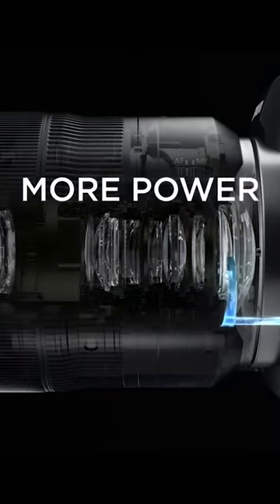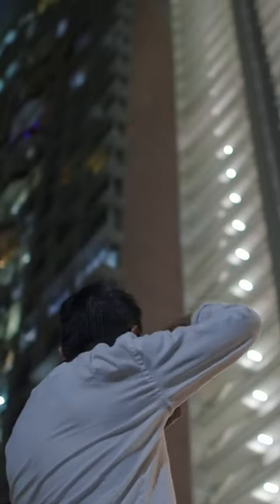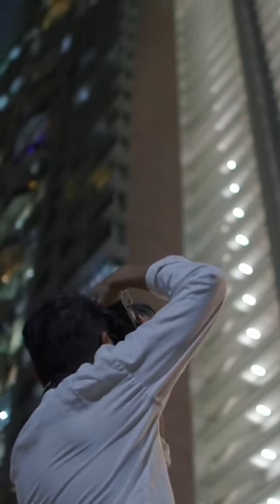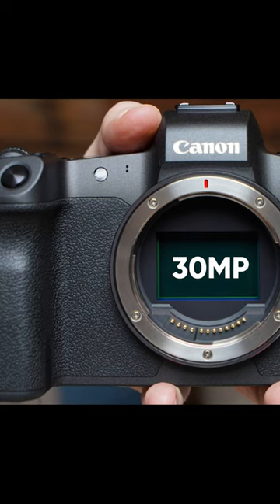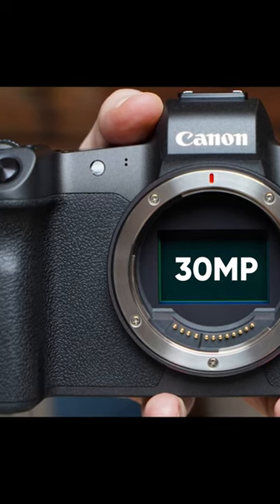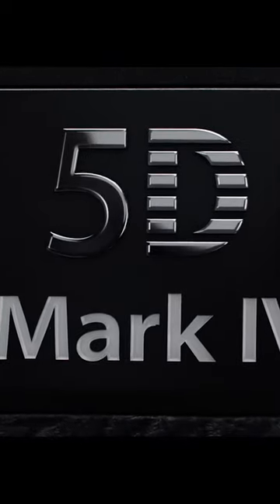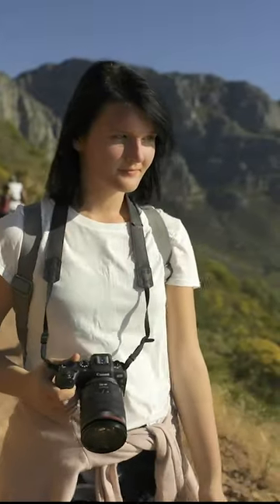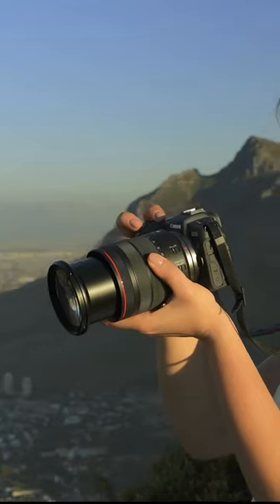Canon e Canon EOS R Done & Dusted?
2,495 views Jul 9, 2023
So, everyone’s suspicion was right. According to reports, Canon's pioneer Full-Frame mirrorless camera, the esteemed EOS R has reached the end of its product lifecycle finally. Now, why this happened, and what’s Canon planning to do next?